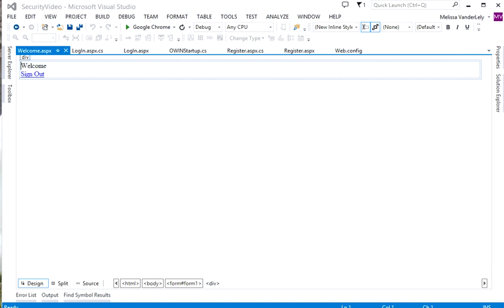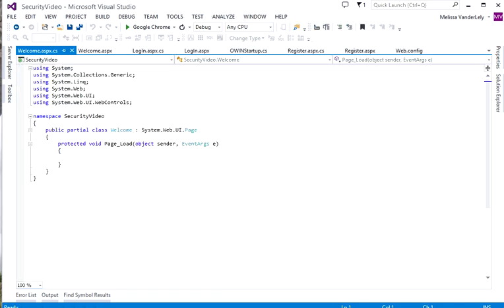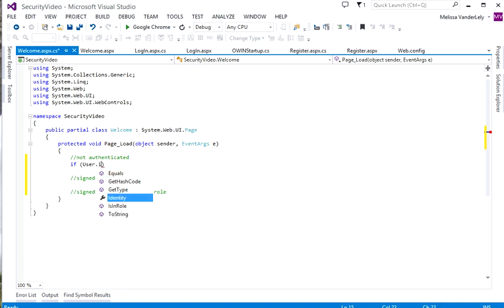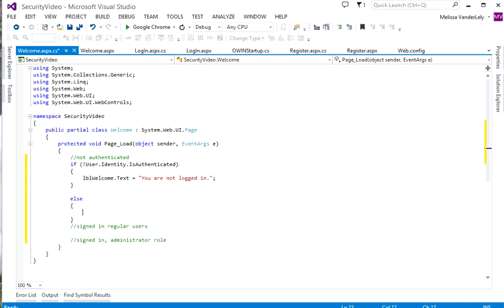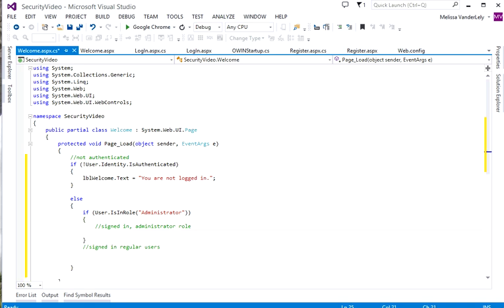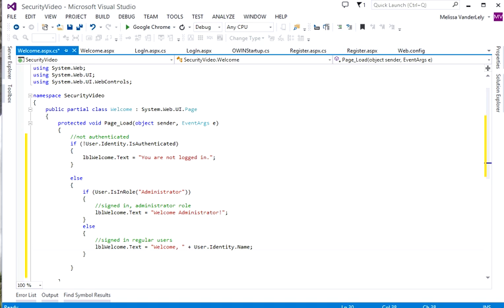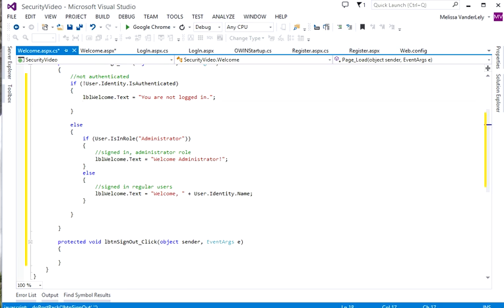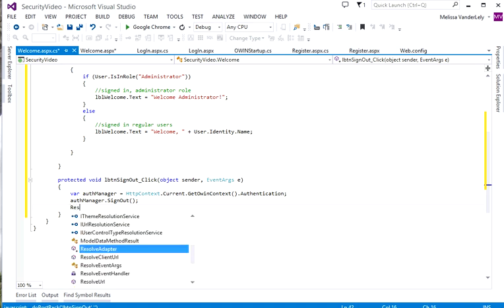Security Part 6 - Content Based on Auth and Signing Out